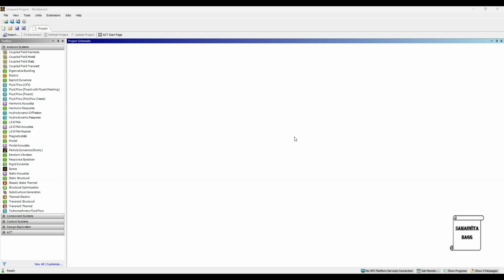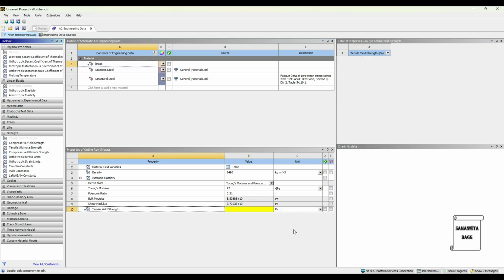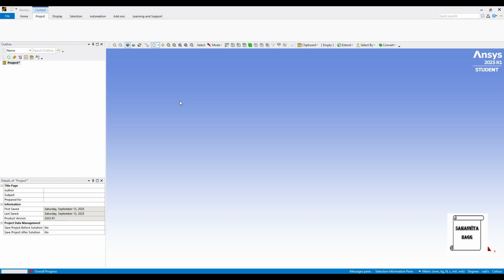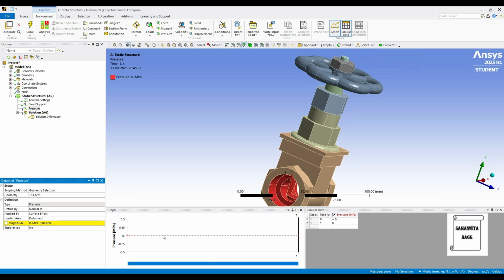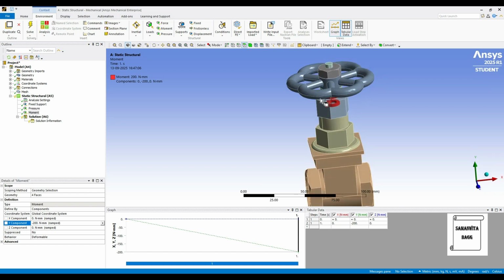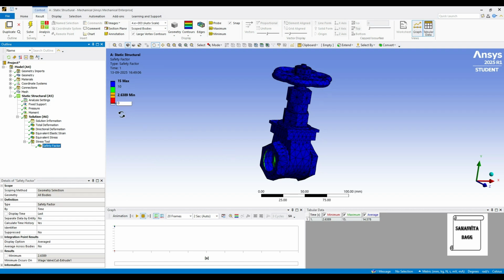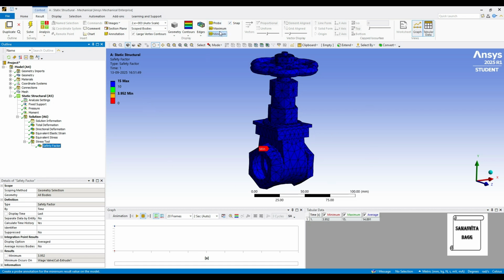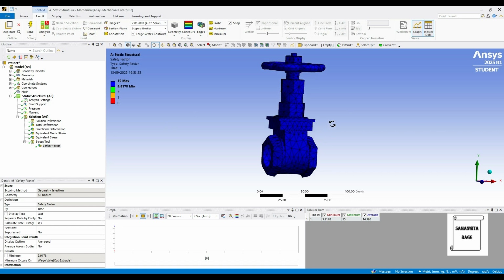Gate Valve | Static Structural Analysis | Stress | Strain | Advanced ANSYS Workbench Tutorials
This video shows how to analyze a Gate Valve for deformation, stress and strain using STATIC STRUCTURAL module of ANSYS Workbench.

0:27 Introduction
0:41 Start of analysis-Static Structural
0:52 Engineering Data
3:33 Geometry
3:40 Model
3:48 Material Allocation
4:11 Mesh
4:24 Boundary Conditions
7:01 Solution
7:40 Results and Discussion